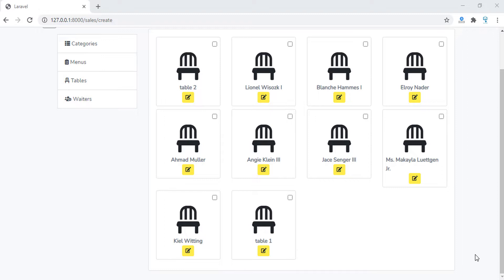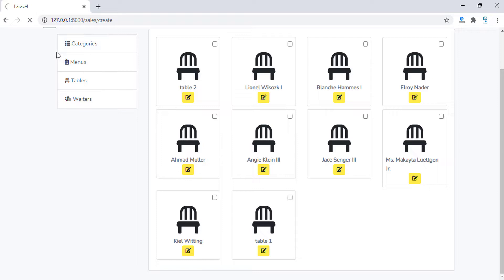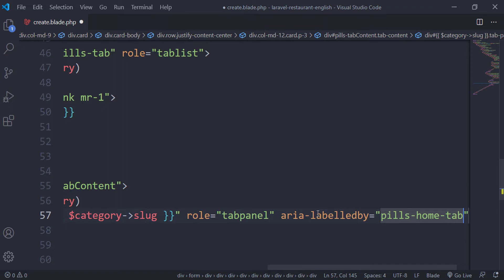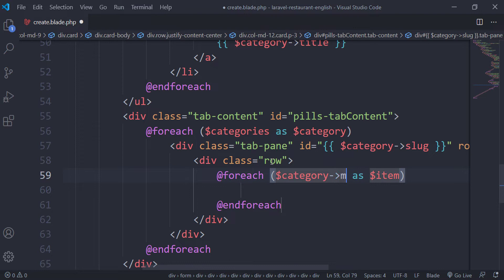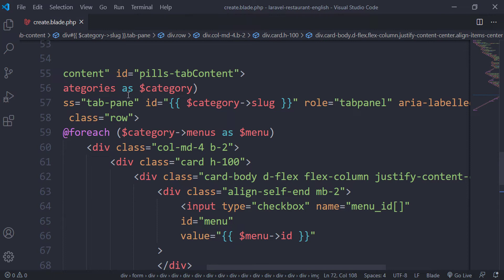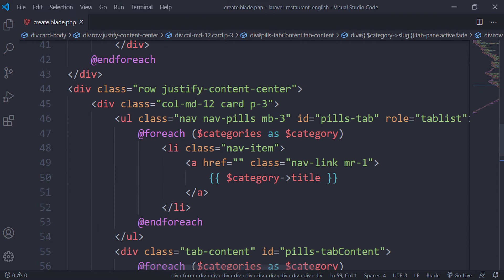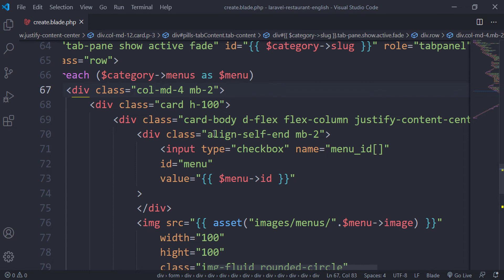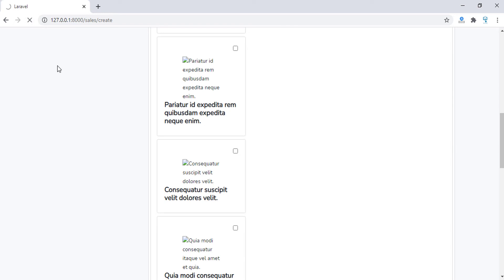Laravel Restaurant Management System -12- (create update & delete sales part 3)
Laravel Restaurant Management System Source Code

This project was built using Laravel 7, this is a Restaurant Management System, we have only one admin user who can log in add menus, categories, sells, and generate invoices and tickets.

The system provides also a table management system the admin knows the available tables and can update the status of each table.

The system generates reports of given dates and prints them.